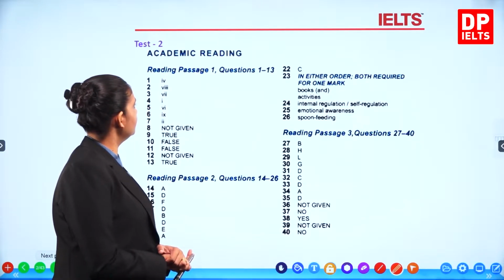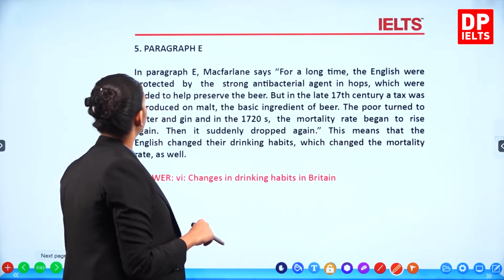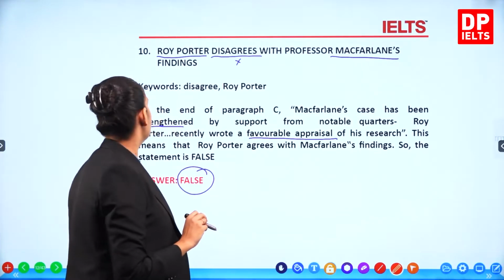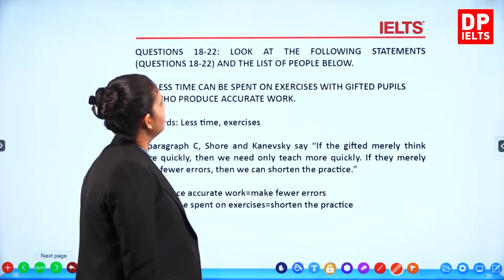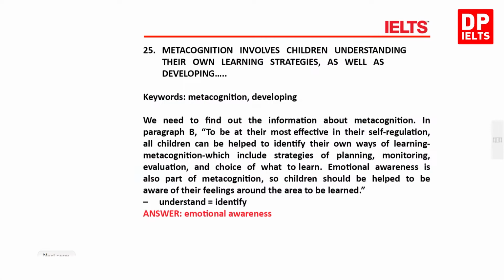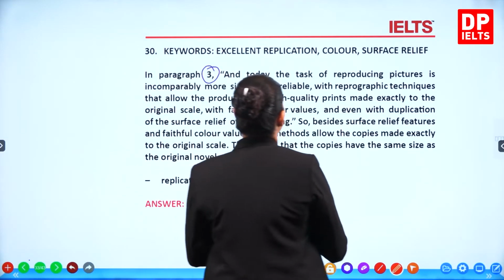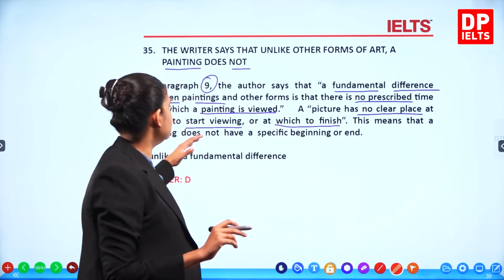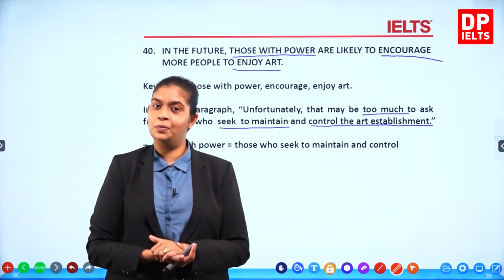Advanced Level (Reading) - Lesson 17 | Cambridge Examination Paper Answers Book 10 Academic – Test 2